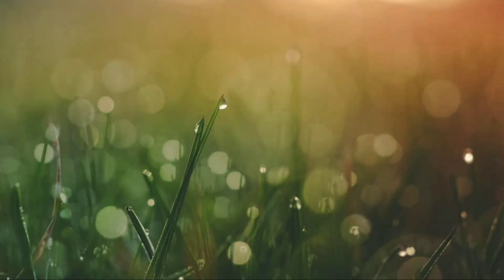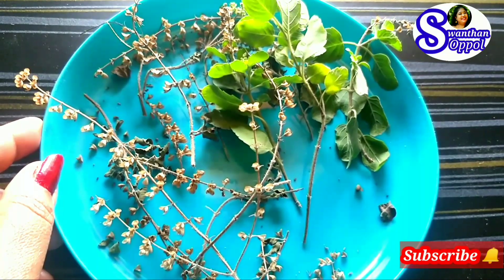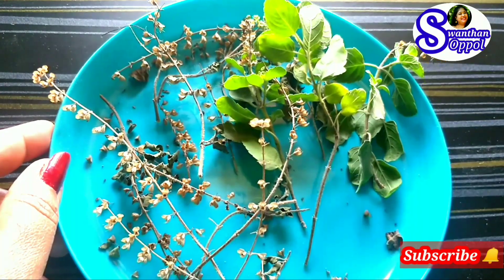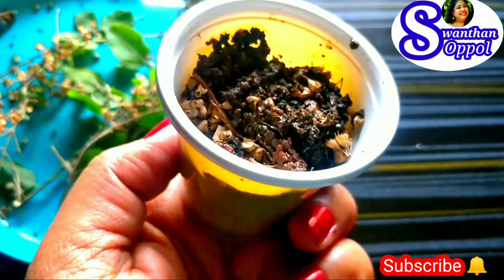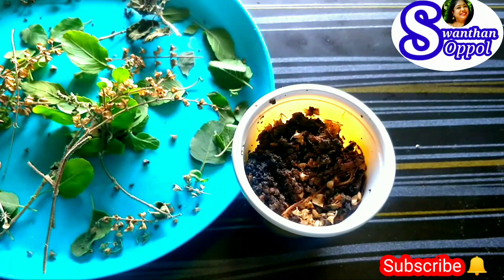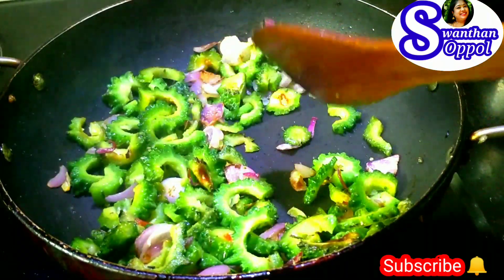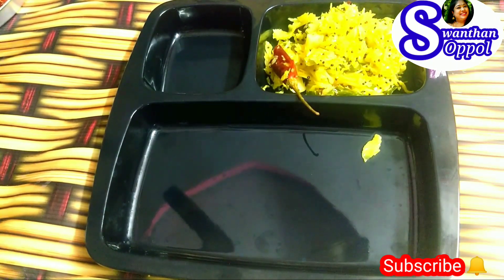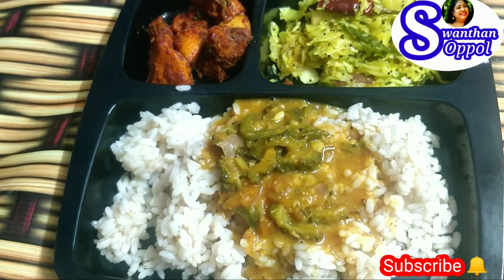How to grow healthy Tulsi at home || Simple Tips || cooking Gardening || Swantham Oppol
my latest video link👇👇👇

1..Health, wealth & Prosperity